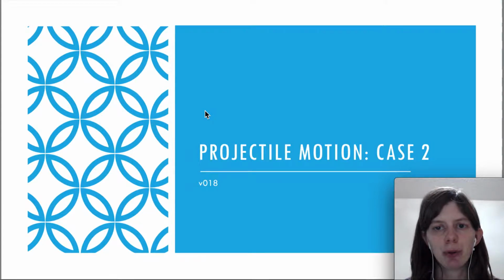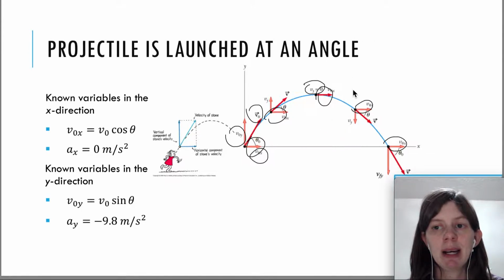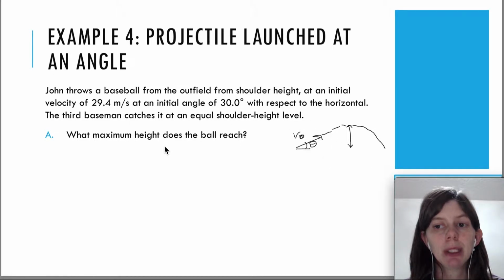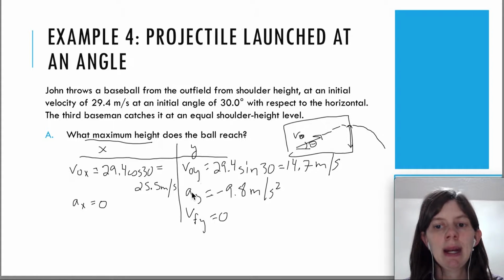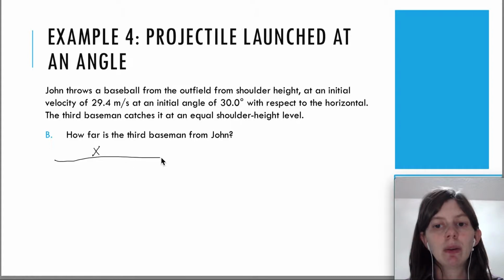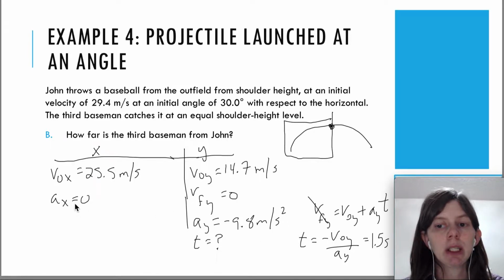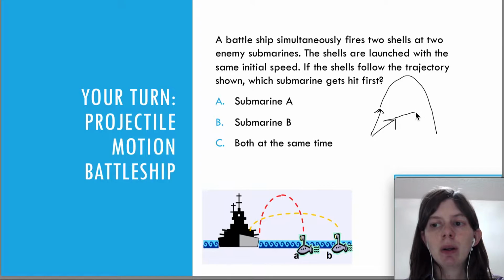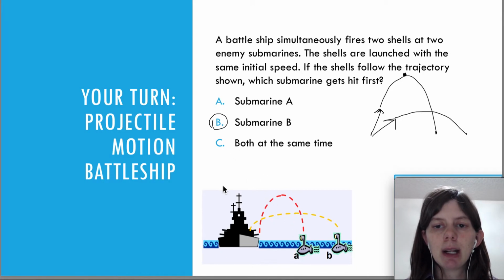v018 Projectile Motion Case2